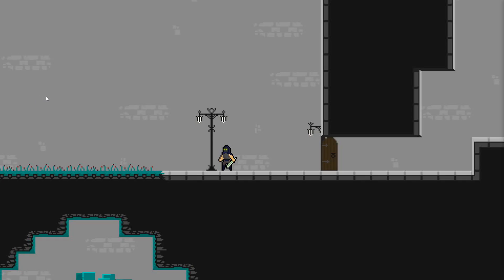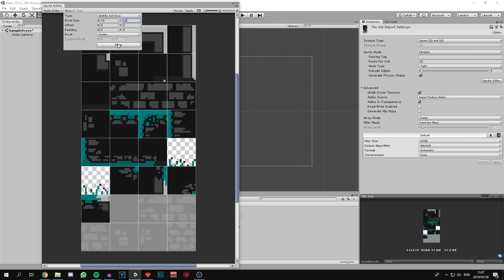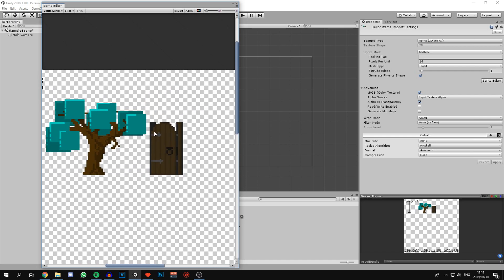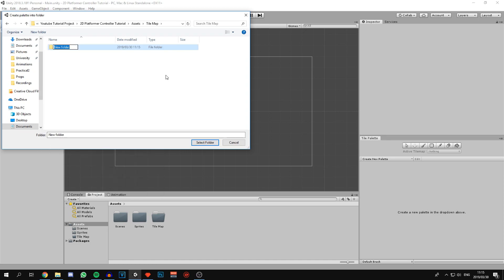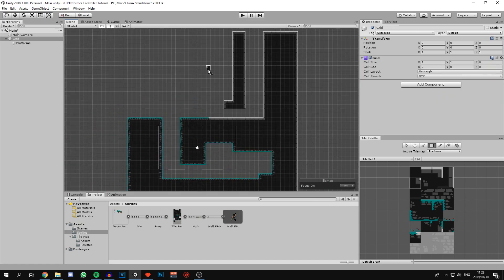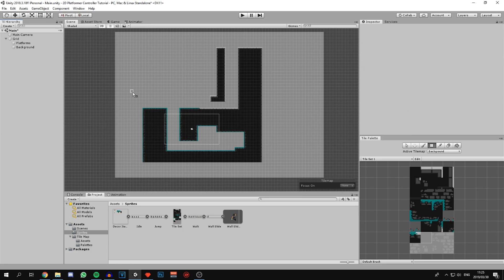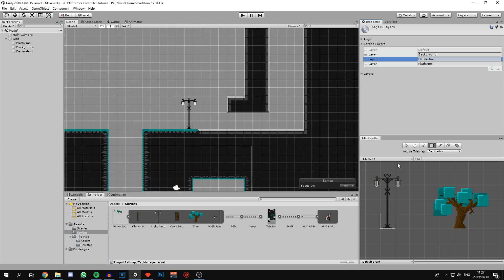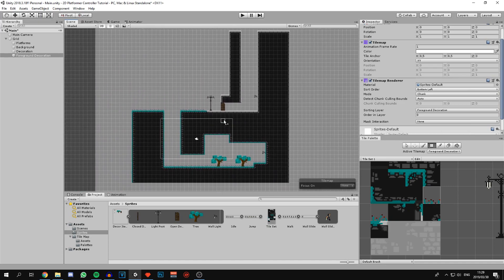Setting up the map - 2D Platformer Player Controller - Part 1 [Unity 2018.3.10f]